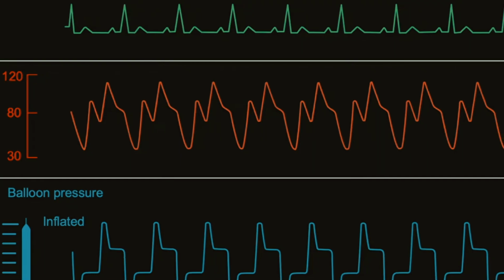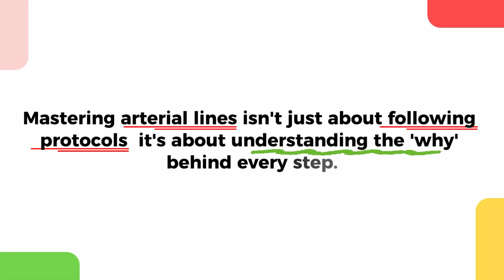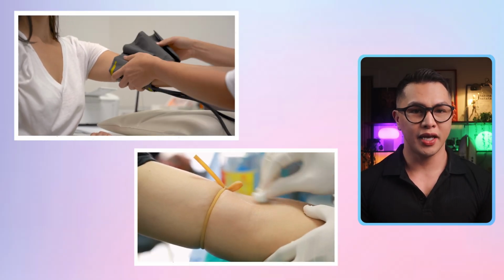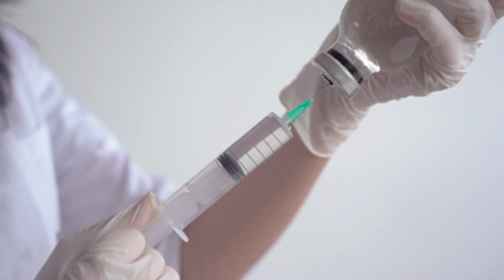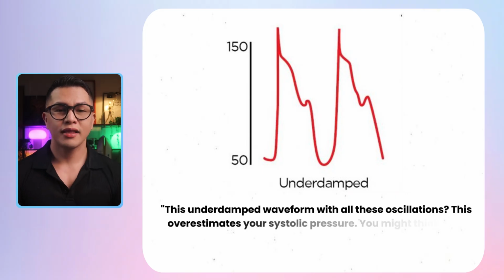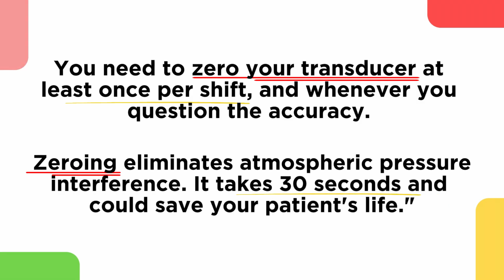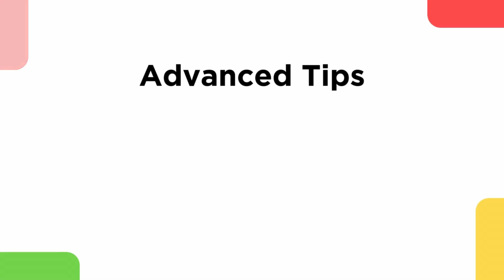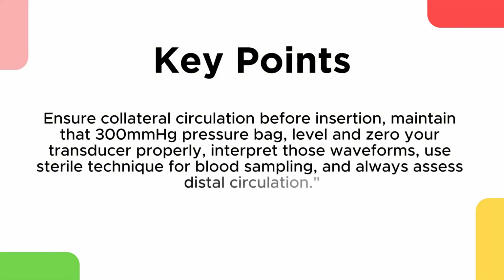ARTERIAL LINES: The Critical Care Skill That Could Save Your Patient's Life (Complete Guide)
Master arterial lines like a pro! 🩺 This complete guide covers everything ICU nurses need to know about arterial line setup, monitoring, blood sampling, and troubleshooting. Learn the insider tips that took me years to master and avoid the deadly mistakes that 90% of new nurses make. Perfect for nursing students, new grads, and anyone wanting to excel in critical care!

Chapters:
Preview 00:00-00:33
INTRO & CONTEXT 00:34-01:47
SECTION 1: What Are Arterial Lines? 01:48-03:07
SECTION 2: Setting Up the System 03:08-04:37
SECTION 3: The Art of Monitoring 04:38-06:18
SECTION 4: Blood Sampling Mastery 06:19-07:29
SECTION 5: Complications and Troubleshooting 07:30-08:46
SECTION 6: Removal and Advanced Tips 08:47-09:54
CONCLUSION 09:55-11:27